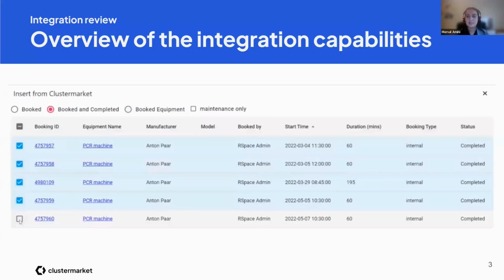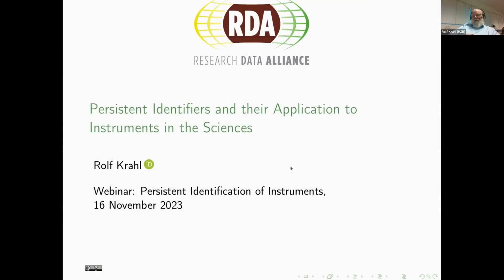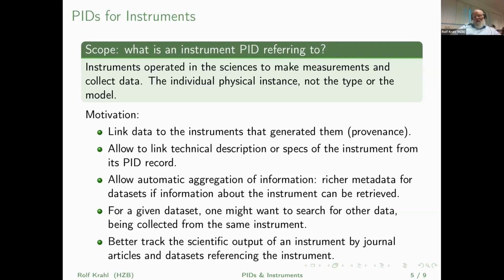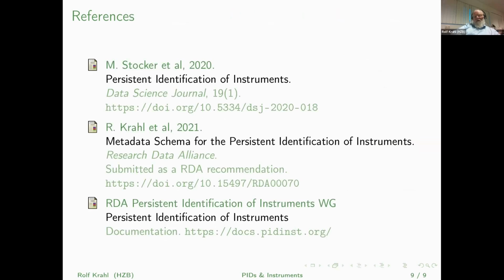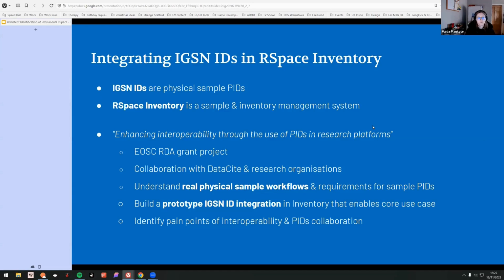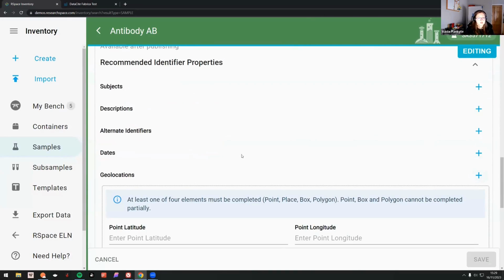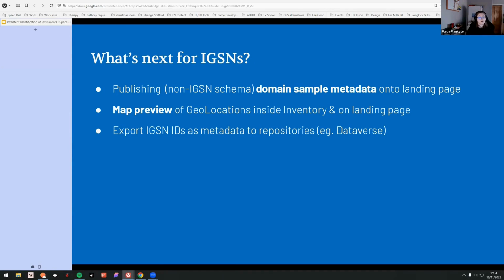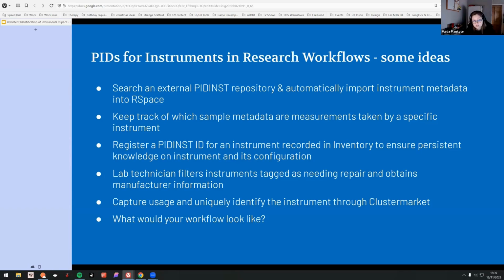Persistent Identification of Instruments Webinar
In collaboration with Clustermarket, we are excited to present a webinar that delves into the world of Persistent Identifiers and their critical role in research. In this webinar, we will discuss the efforts of the RDA Persistent Identification of Instruments Working Group, discover the seamless data integration between Clustermarket and RSpace, its impact on laboratory operations, and much more. Learn why the incorporation of PIDs for instruments is the way forward in research workflows!